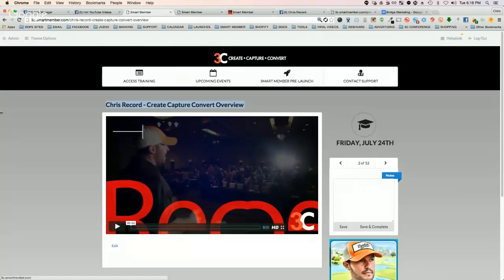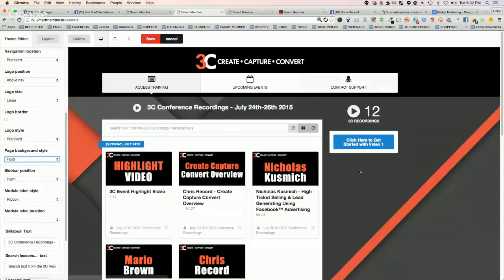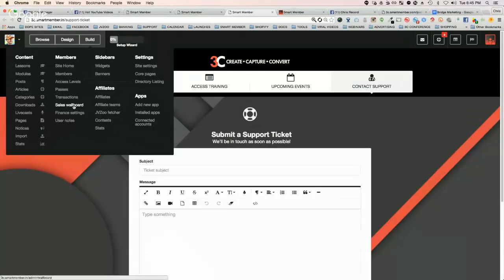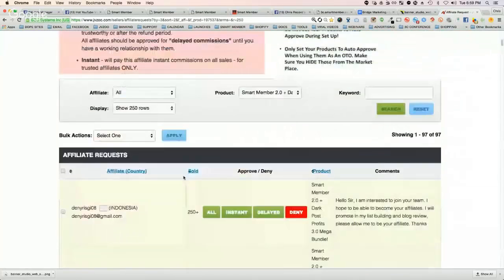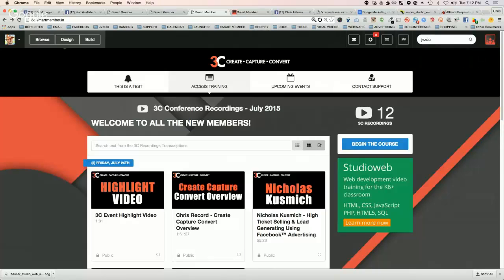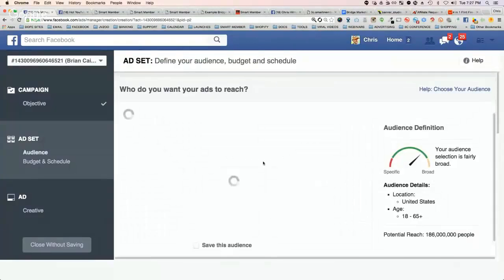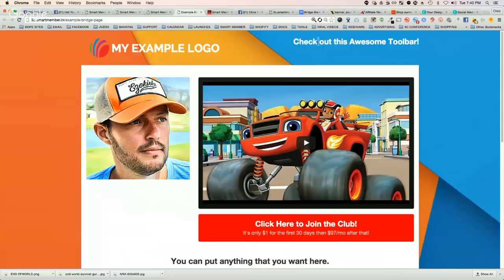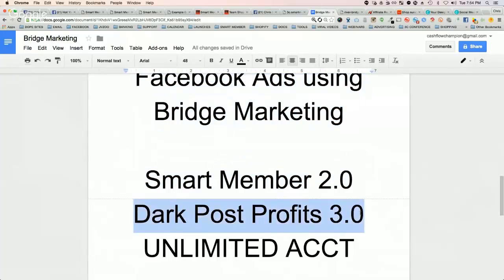Smart Member 2.0 Webinar Demo [Mecanto Reviews]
Smart Member 2.0 is a high-end software bundle primarily used to create premium courses and membership websites.

Considered among the best product creation tools in the business,  Smart Member has been adopted by many 6-figure and 7-figure marketers for their own website and course building needs.

Smart Member 2.0 is definitely not your run of the mill membership site platform. Chris Record has turned Smart Member into an actual business that has expanded headquarters to Austin, Texas over the past 6 months and has invested an additional 6-figures into the infrastructure and growth for the company.

In fact, Chris Record has added over 100+ features in Smart Member 2.0 and has addressed all bugs from the original Smart Member along with delivering on Wish List items from existing customers.

Here is what you will receive:

1. Smart Member 2.0
2. Dark Post Profits 3.0 (Regular price: $997)*
3. 2 Tickets to 3C Conference in Las Vegas (Regular price: $497 ea.)**
4. Bridge Pages
5. Speed Blogging (Regular price: $29.95/mo)
6. FB Comments Manager Software
7. 15,000+ FB Ads Database

* Regarding Dark Post Profits 3.0, this product will be coming out in February with a price tag of $997 but if you purchase Smart Member 2.0 you will get Free Access to DPP 3.0 in February.

** Regarding the 3C Conference in Las Vegas, I will be there too! This is the first marketing event I've ever been to, so I am pretty excited. And if there is any way you can make it out there, please let me know and I'll look forward to meeting you personally :)

The only time you will be able to purchase a lifetime license of Smart Member 2.0 with all of the goodies listed above AND my $200 cash back offer is between 1/12 and 1/18. After that, Smart Member 2.0 permanently becomes $97/month.

Here's How The $200 Cash Back Works ...

1. Clear your browser cookies and purchase Smart Member 2.0 through the sales

3. Your $200 PayPal Cash Back will be issued AFTER the end of your Smart Member 2.0 refund period which takes approximately 2 months. I would love to issue the $200 immediately following your purchase, but this is the only way I can protect myself against potential refund abuse.